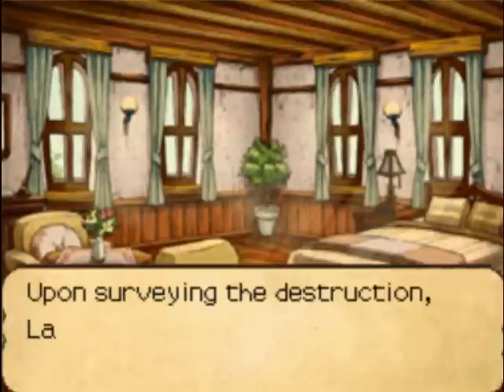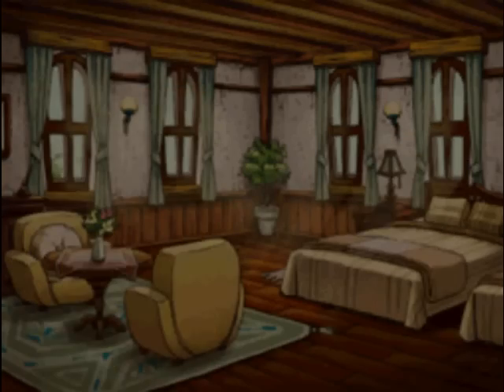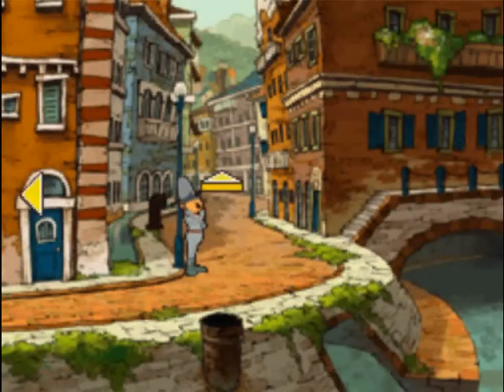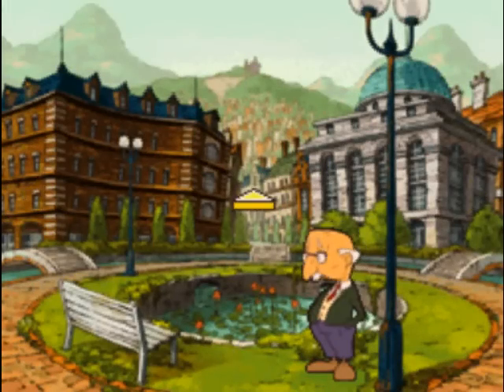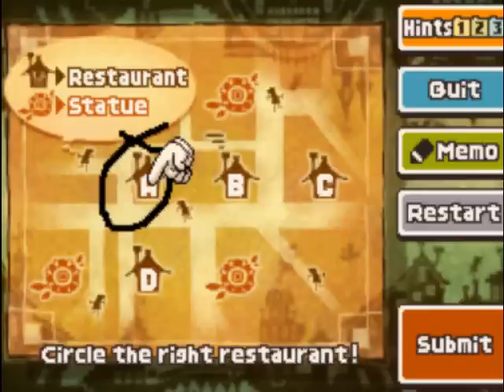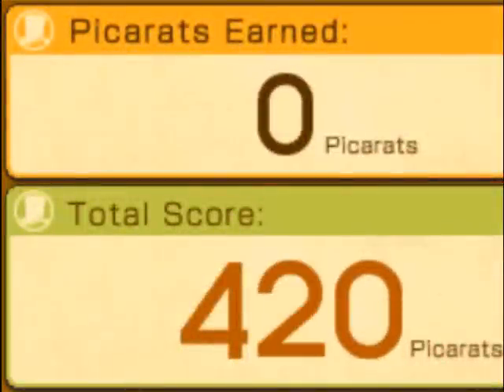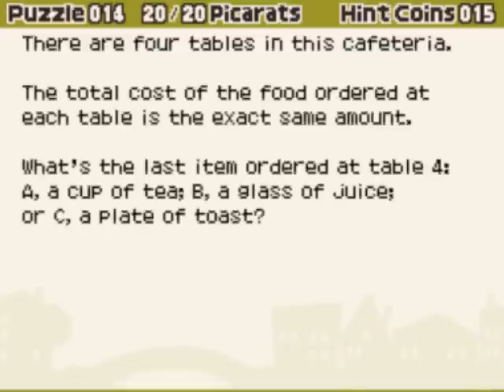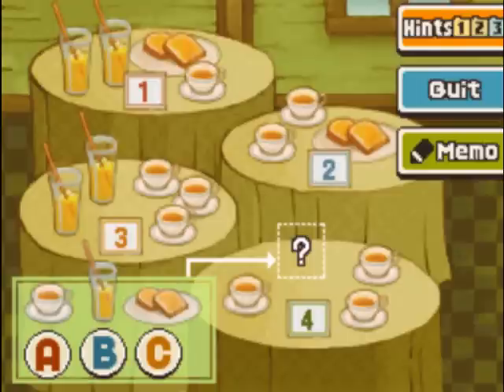Professor Layton and the Last Specter (Part 6): North Ely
Part 6 of 45, of a video walkthrough for the fourth Professor Layton game, Professor Layton and the Last Specter. In this part, Layton, Luke and Emmy take the loop that goes through North Ely, and they solve all the puzzles there.

Puzzles 013, 014, 015, and 016 are solved in this video.